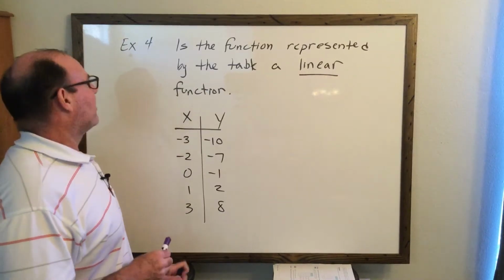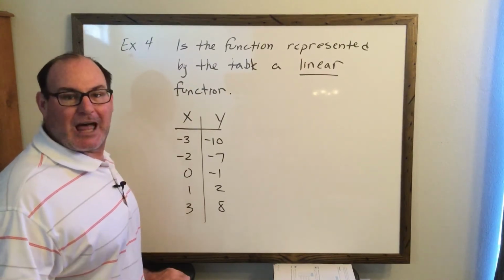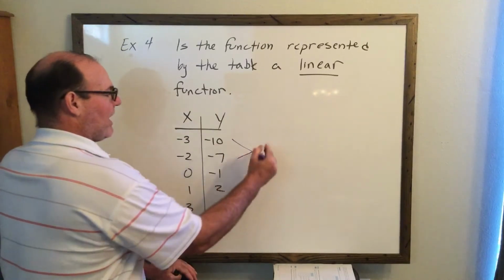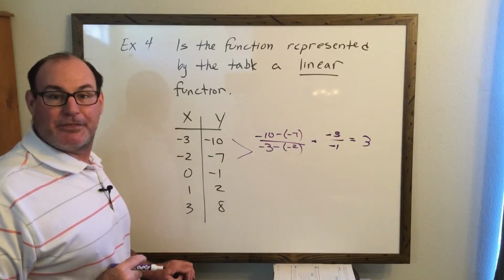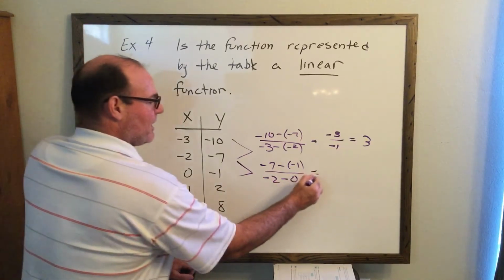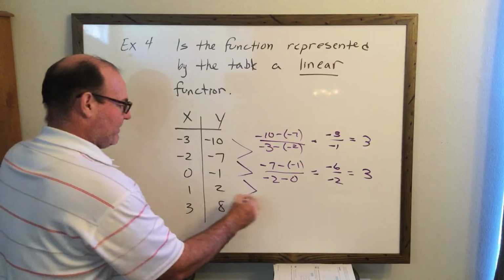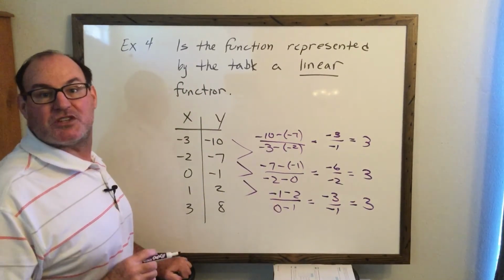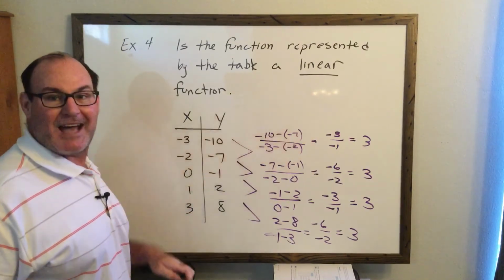Linear Functions #4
Is the function linear?